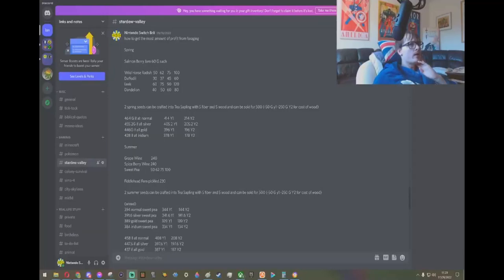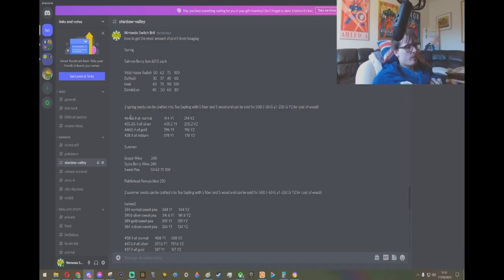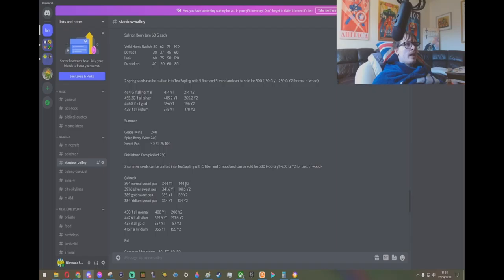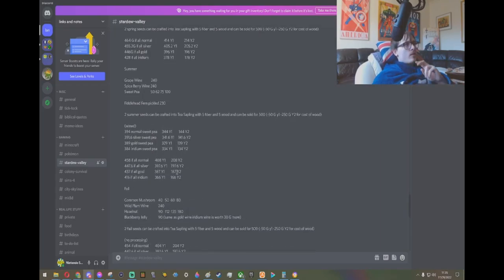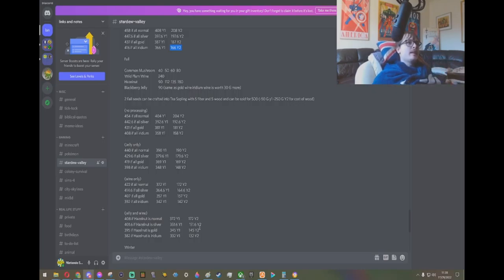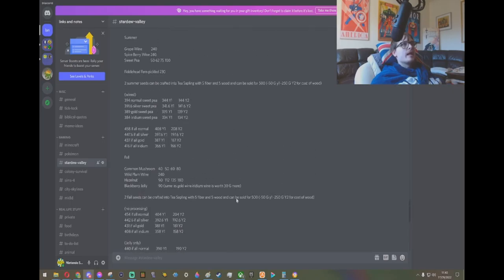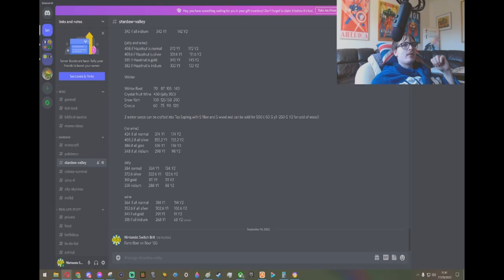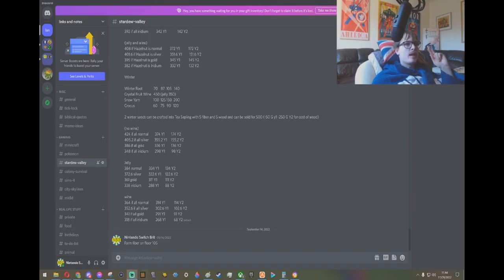Stardew Valley Tea Saplings are over powered